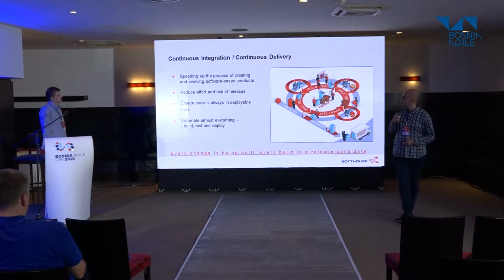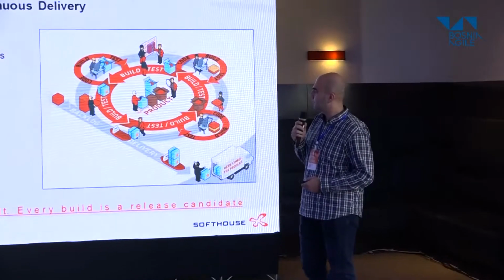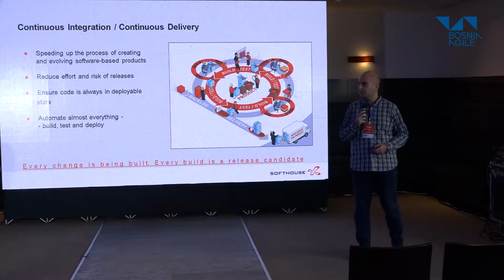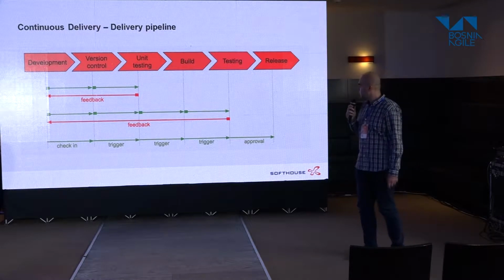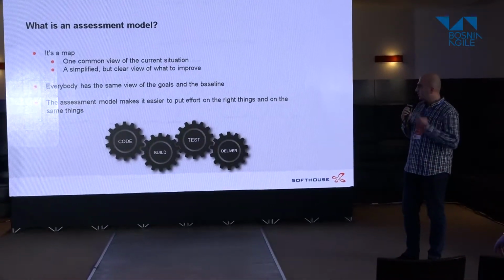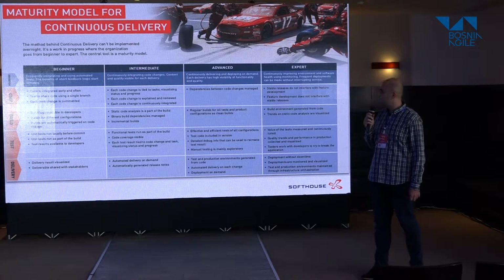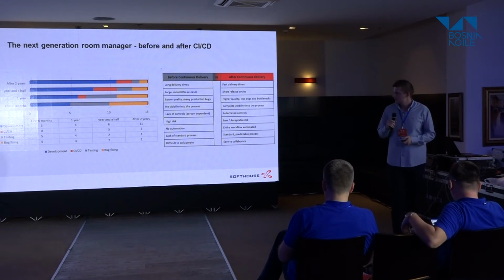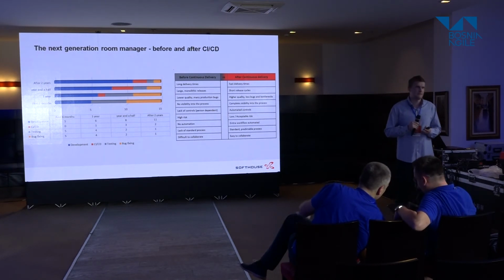BA Day 2018: Admir Šatara & Ammar Karabeg -CI/CD - the game where all win!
Each year, businesses lose $3 trillion dollars in failed IT projects. These are projects that do not meet business needs for whatever reason—non-completion, failure to release, failure to solve business needs, completed over time or over cost. It’s a situation where deadlines are missed, issues arise in production, the business reacts badly, and IT starts padding deadlines and acting out of fear. From there the situation goes from bad to worse. Initial undelivering is followed by unhealthy overpromising. This leads to a vicious, downward cycle that hurts the business, development, operations, shareholders and end-users.

Even though the downsides of not having CI/CD implemented are well known, it can be difficult to explain to our clients the benefits of investing in the automatised delivery process that CI/CD entails.

That is why we at Softhouse have created a CI/CD The Game - a playful and easy way to trigger the understanding of the content and use of CI/CD. Moreover, the game gives insights on how to break the cycle of bad delivery and the importance of successful relationships between the business and IT in order for CI/CD to succeed.

In our presentation we will talk about the CI/CD game as a trigger for growing the CI/CD intesent, but also about the experiences about implementing CI/CD in the process of development of a product that we develop for our long term client. How it looked like before using CI/CD, disadvantages in the process without using CI/CD and how we use it now will be presented. Special focus will be set on the skills of marketing and business to make the client aware of the benefits in everyday work.